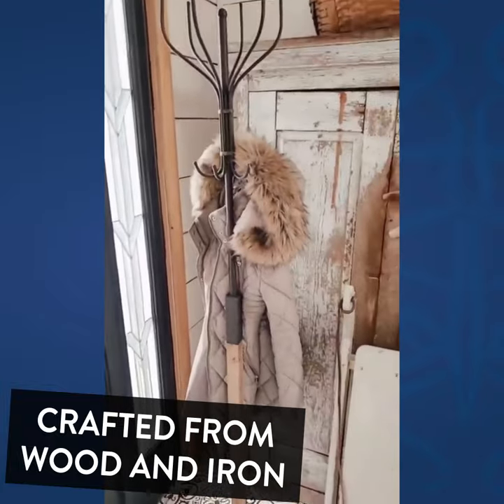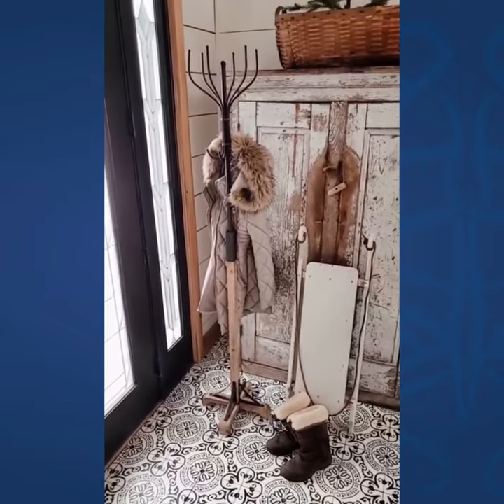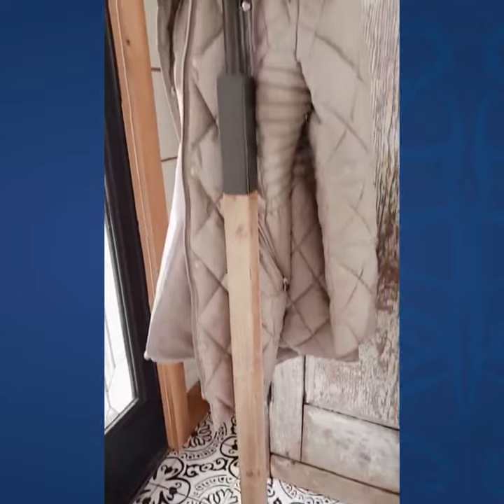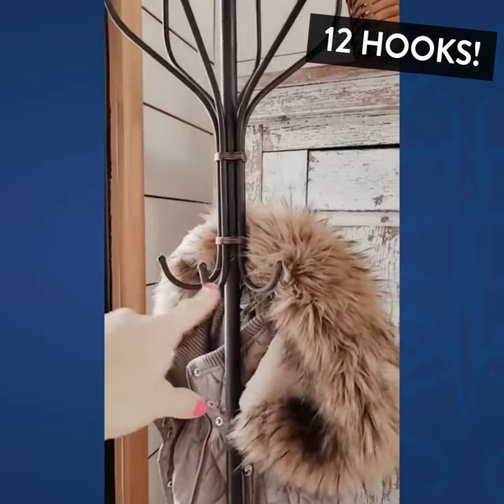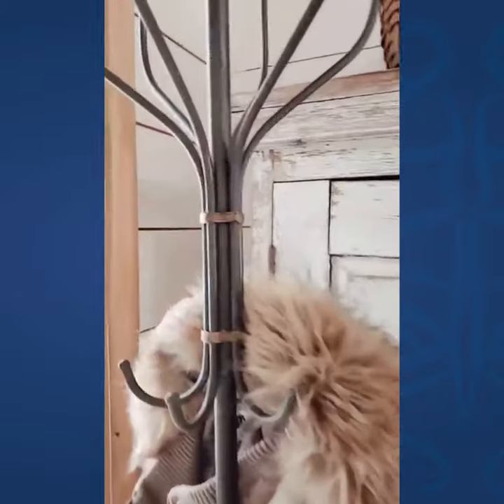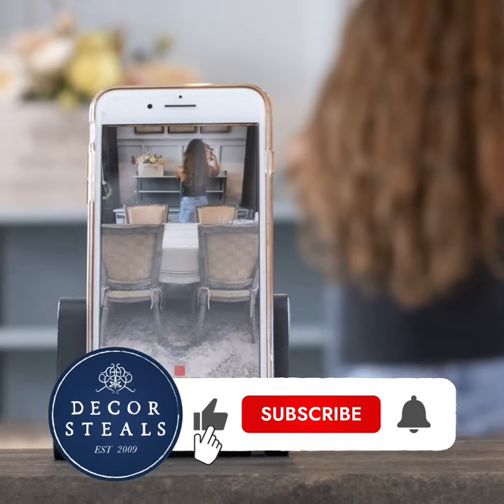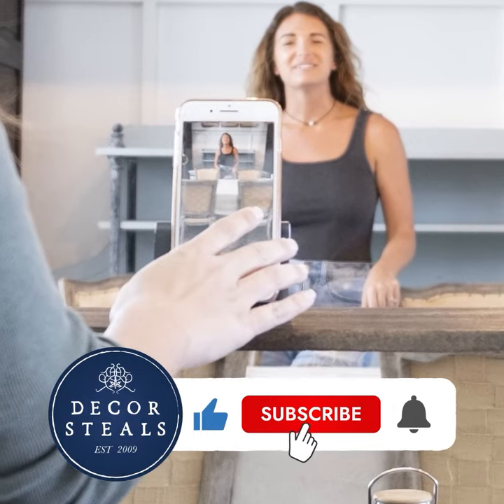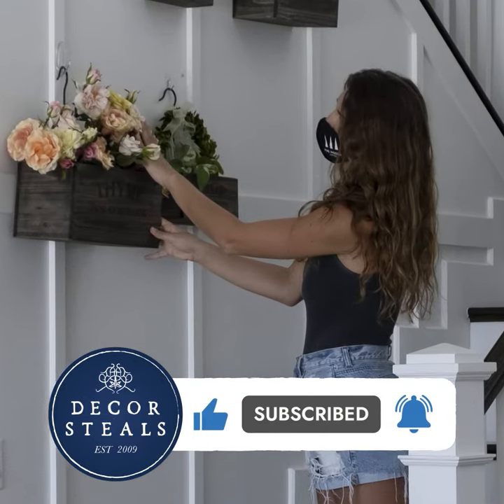Decor Steals' Ronan Coat Rack Hall Tree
This sturdy coat rack comes with 12 HOOKS, allowing you to easily add SO MUCH instant storage space anywhere you need it! This coat rack is designed to be classic and timeless, making it perfect for modern farmhouse style, country farmhouse style, industrial, or any home decor style!

Thank you to our friend @careyscountrygarden for the great video!